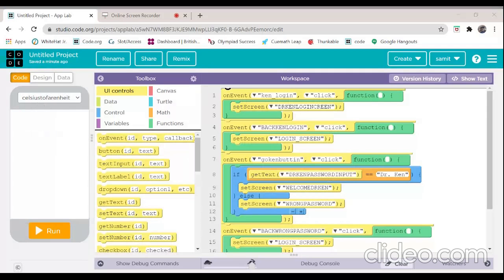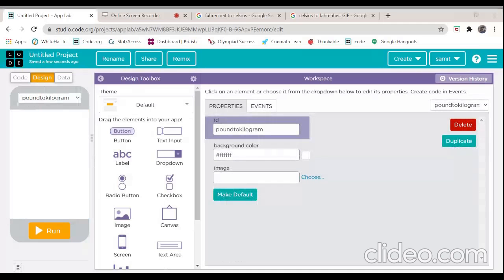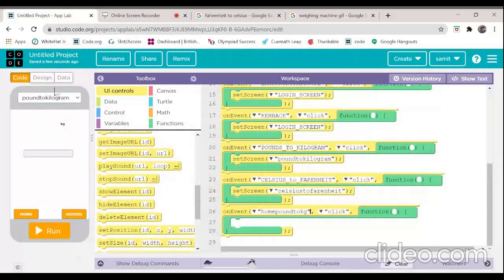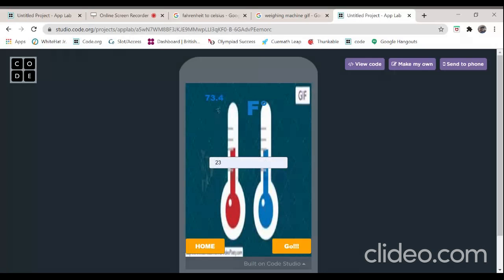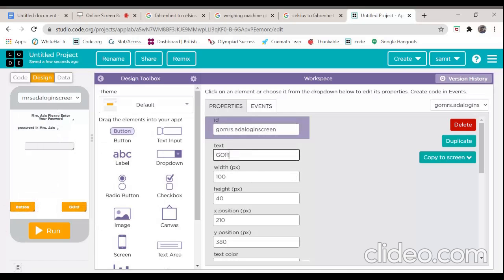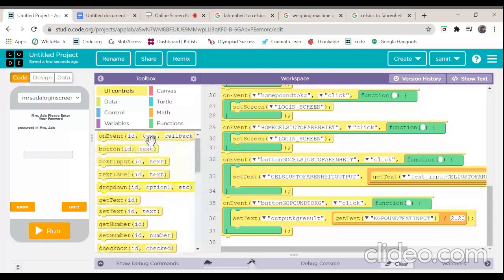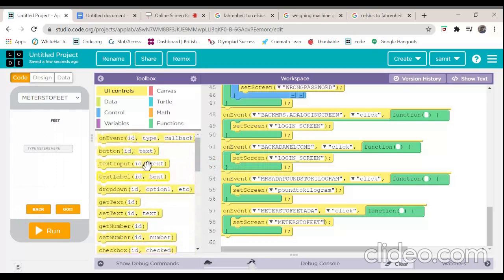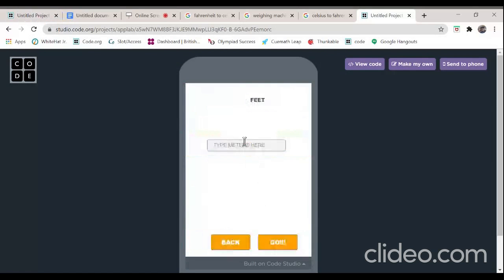coding lesson: multipurpose calculator (part 2)(completes part 1 )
hi coders!
in this video we are going to make a multipurpose calculator which we had already started in part 1.
you have to create a new app lab project.
happy coding!